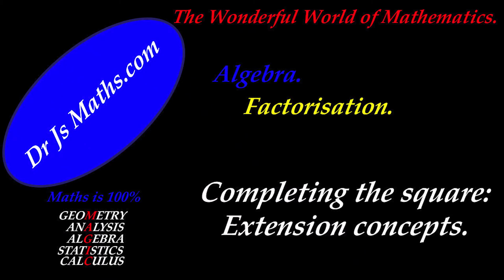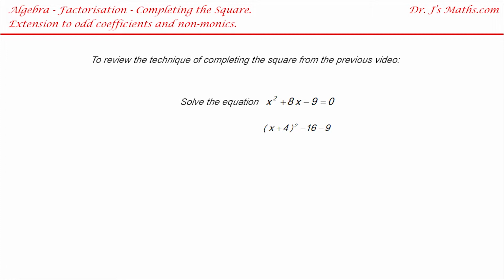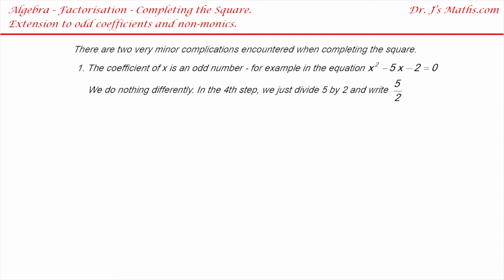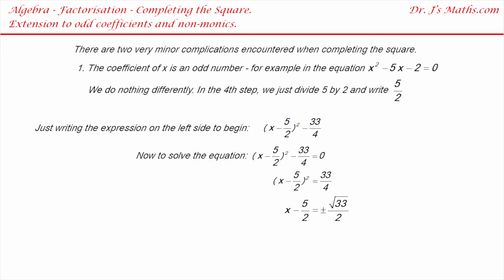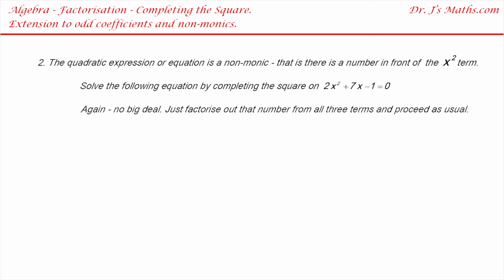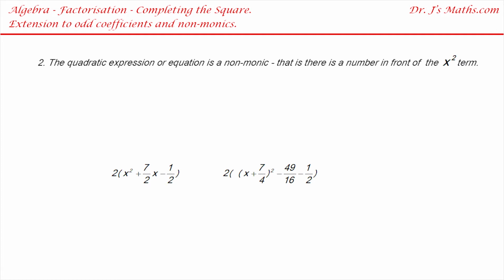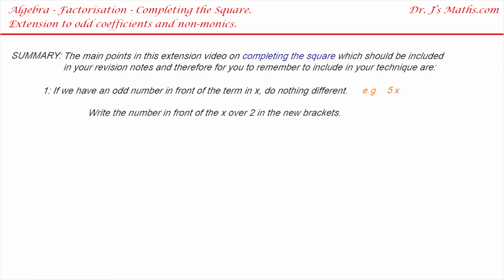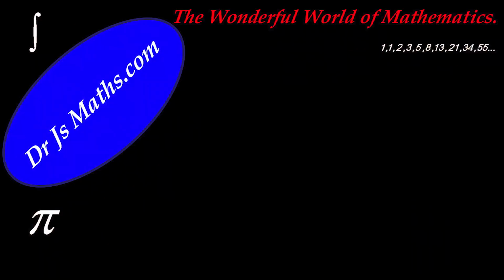Algebra - Completing the Square - extension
This video explains how to use the factorisation technique when the quadratic equation or expression has an odd number as the coefficient of x or the quadratic is non-monic.